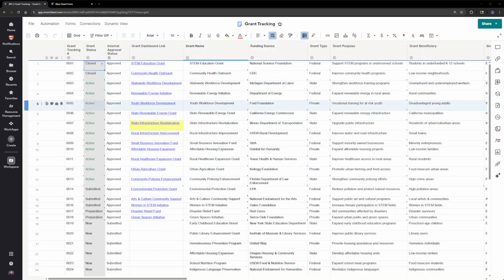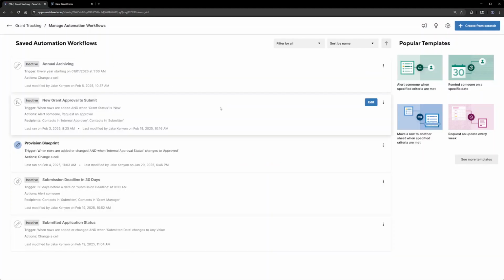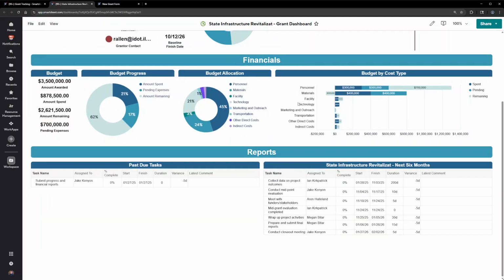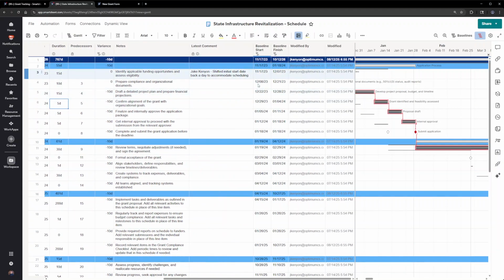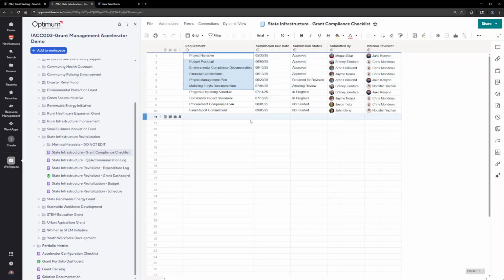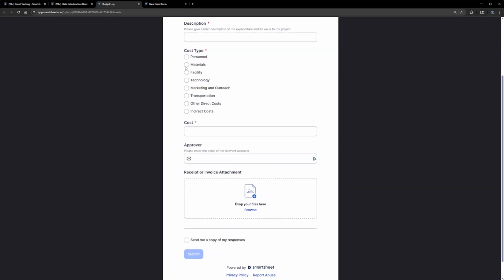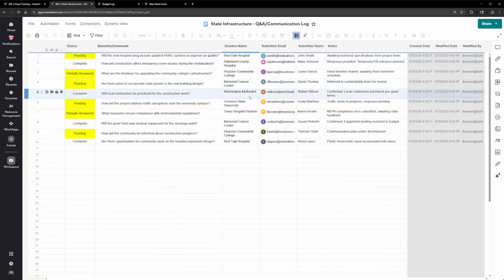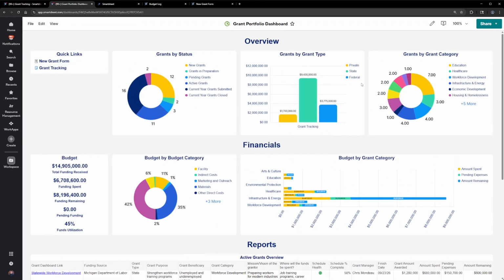Grant Management (GMS) Catalyst by Optimum | Pre-Built, Industry-Centric Solutions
Streamline and Simplify Grant Management

Optimum’s GMS Catalyst is a pre-built, industry-centric solution designed to help nonprofits, government agencies, and public sector organizations maximize funding impact while ensuring compliance, transparency, and timely reporting.

Built on Smartsheet, this ready-to-deploy platform streamlines every stage of the grant lifecycle, from application intake to award tracking and performance reporting, reducing manual work and eliminating silos.

With GMS Catalyst, you can:
– Centralize grant data and documentation for a single source of truth
– Automate workflows to meet deadlines and compliance requirements
– Improve transparency and reporting for stakeholders and funders
– Accelerate adoption with pre-configured best practices for your industry

Whether you’re a Grant Manager, Program Director, or Finance Leader, GMS Catalyst helps your team manage grants more effectively and focus on achieving mission-driven results instead of chasing paperwork.

Learn more about GMS Catalyst and how it can transform your grant management processes

Optimum is an award-winning Platinum Smartsheet Partner with deep expertise in AI, BI, and enterprise integrations. Our Catalysts give organizations a faster, smarter way to deploy transformative solutions.